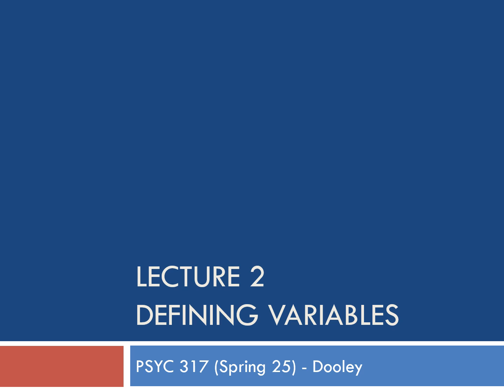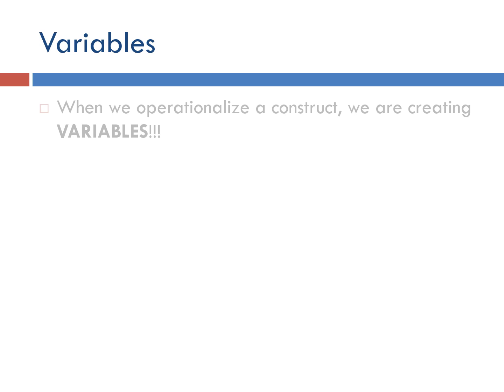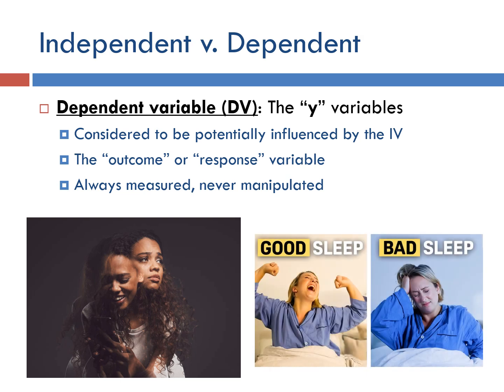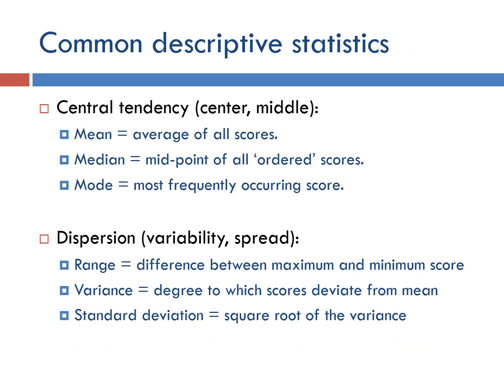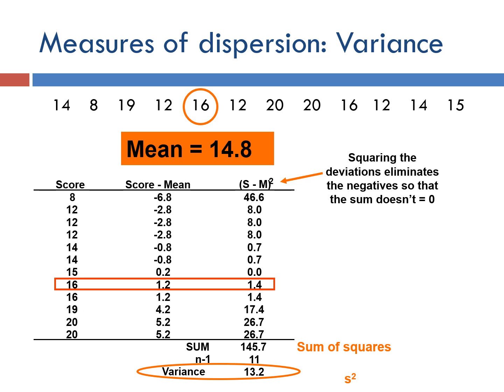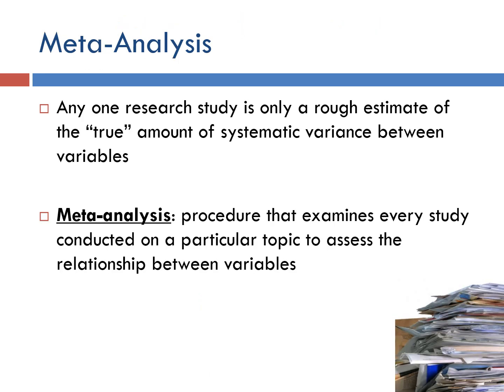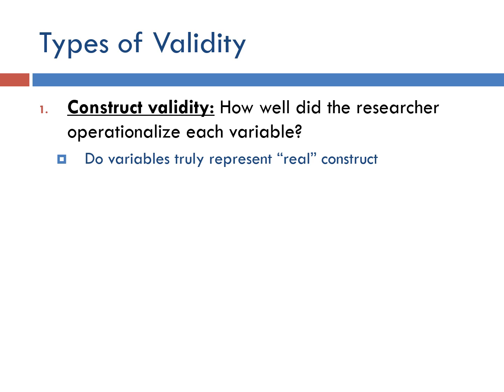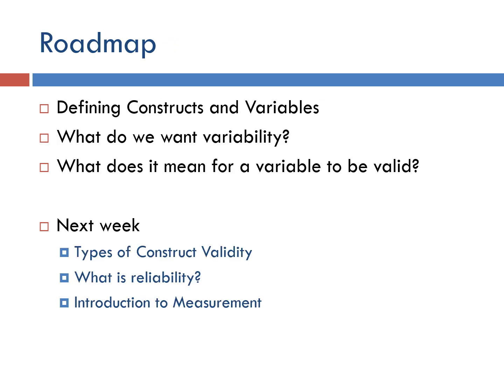02 Variables, Variation, & Validities